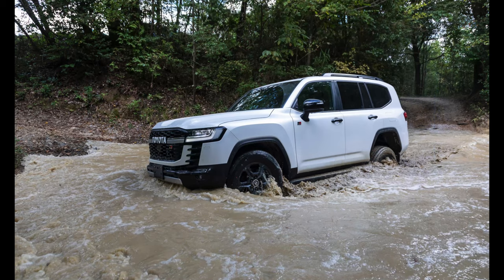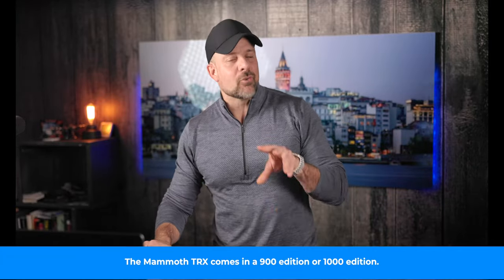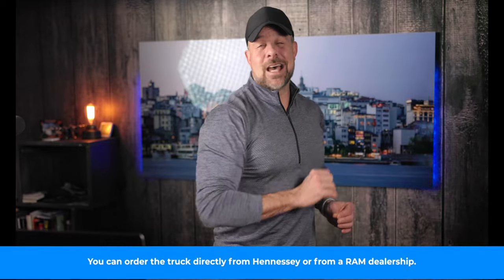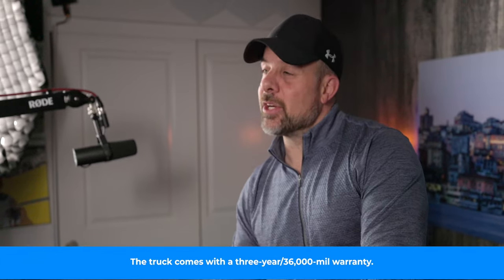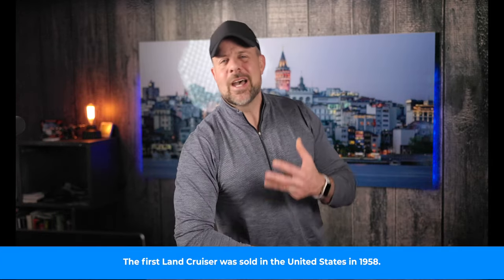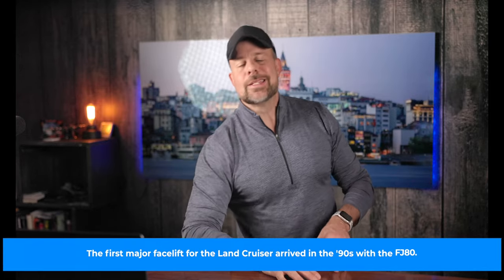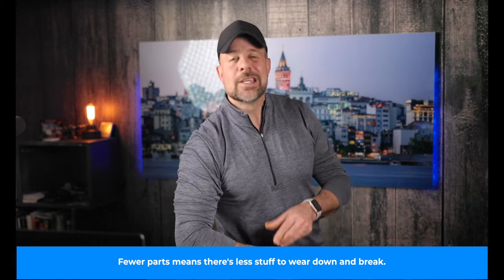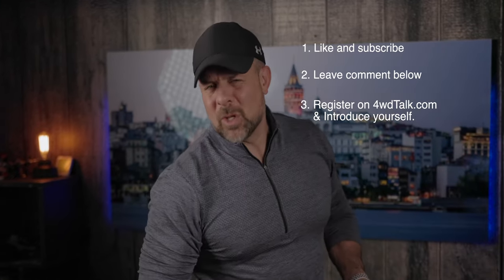Toyota Landcruiser coming back to USA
This week’s edition of 4WDTalk includes a fire-breathing V8, the return of a classic 4X4, and news about the future of trucks. We’ve got all the bases covered! We’ll chat about the new Hennessey Mammoth 1000 TRX, which features 1,000 horses from a Hellcat V8. We’ll also take a look at the potential return of the Toyota Land Cruiser to U.S. shores. Looking ahead at the future of trucks, the Lordstown Endurance is set to be delivered to its first customers. Can it compete with the likes of the Rivian R1T and the Ford F-150 lighting? Let’s find out!

2. Comment on this video (and as many other videos on this channel as you want for additional entries) after watching it in its entirety. People spamming our comments will be disqualified. Be sure you watch the entire video all the way through before commenting on it! Comments must be made within 30 days prior to the giveaway expiration date.

3.

4. Introduce yourself in the forum

The winner(s) will be chosen from the comments on a randomly selected video from our channel. We will announce the giveaway winners on the first 4WDTalk video after the giveaway ends, so keep your eyes peeled for that video! Once we verify you as the winner, we will send your prize out to you!

By entering this giveaway, you agree to release YouTube from any and all liability related to this giveaway. Refer to the YouTube Community Guidelines for additional details.

4WDTalk will pay to ship the prizes. Winners are responsible for all costs incurred after that (i.e., taxes, import fees, and so forth).